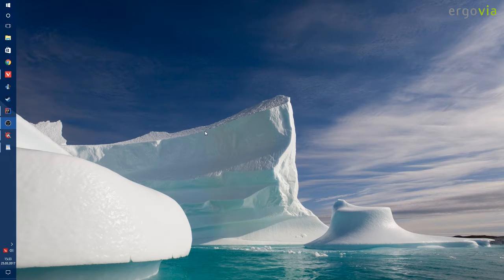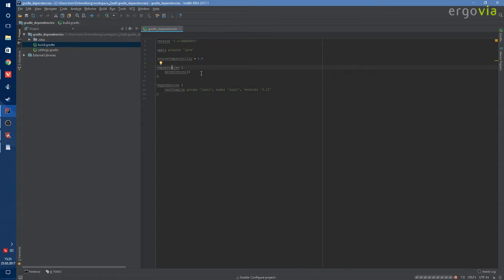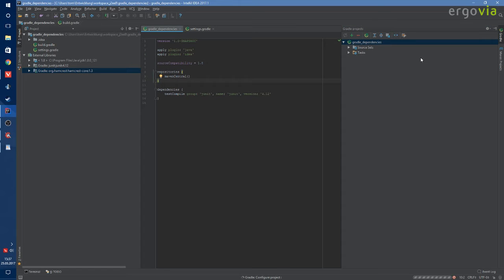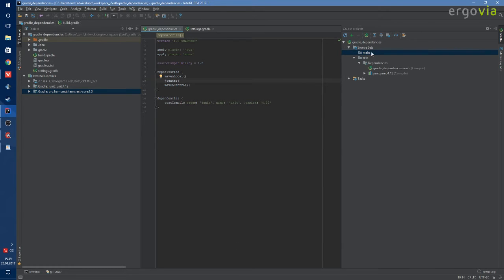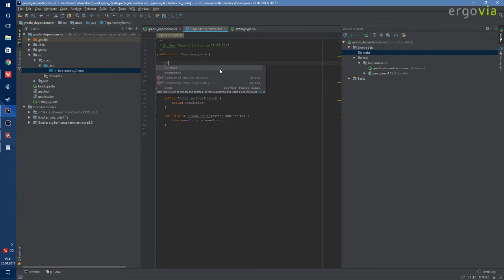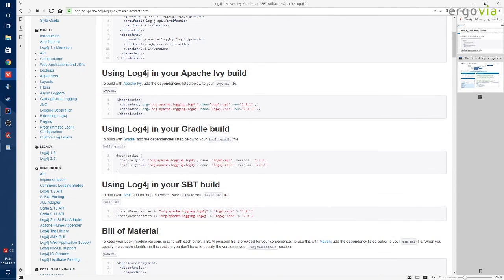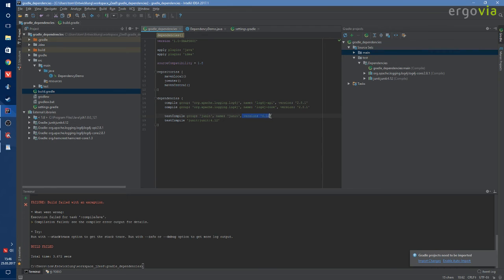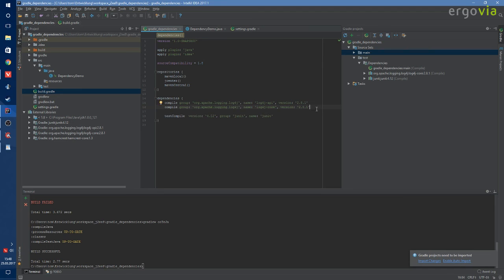ergovia@FH Kiel – Advanced Java / Dependency management with gradle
In this clip we show you how gradle manages dependencies.